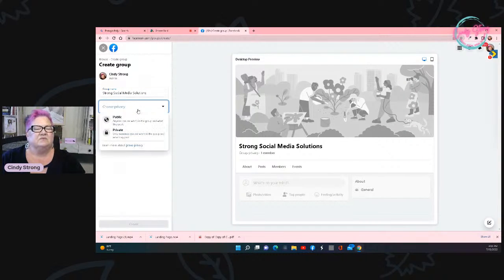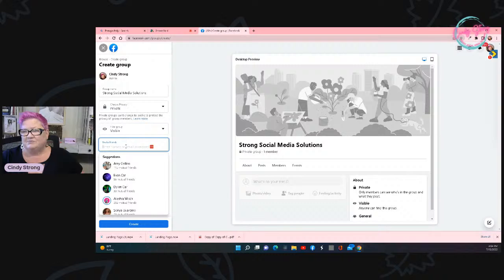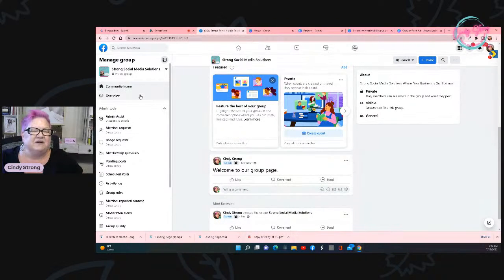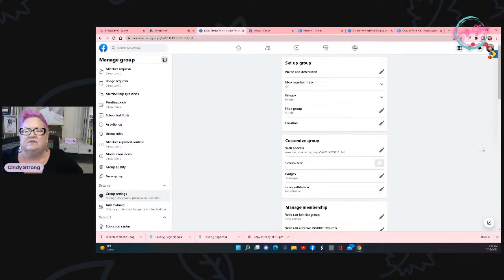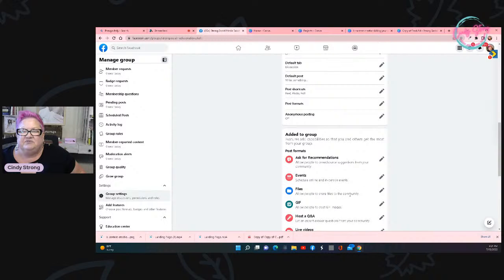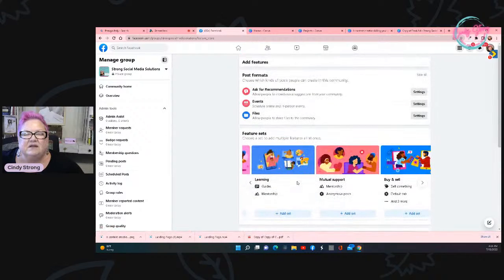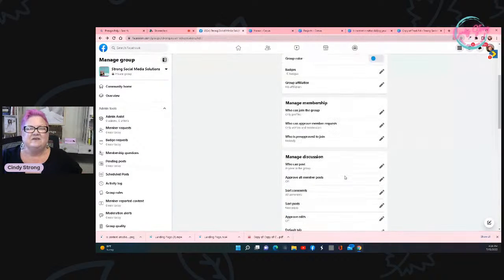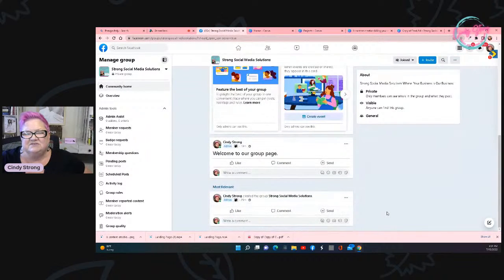How to set up a FB Group page